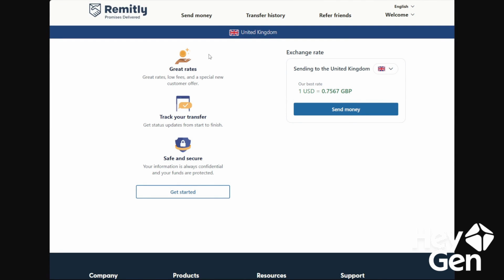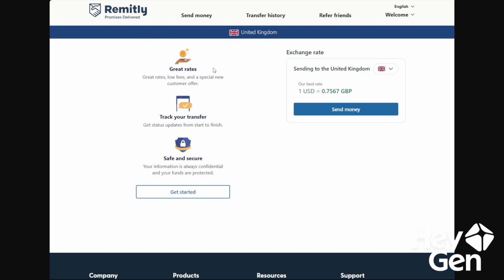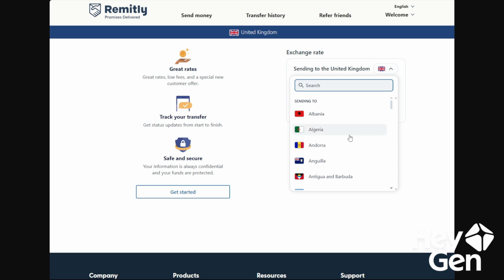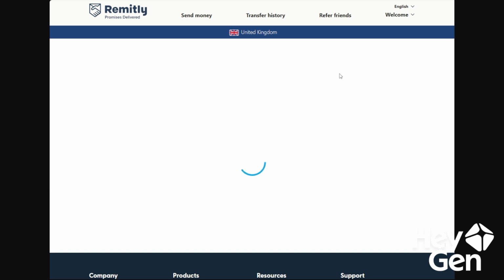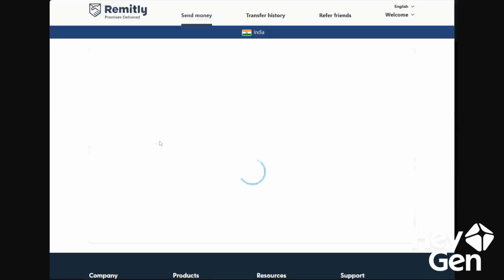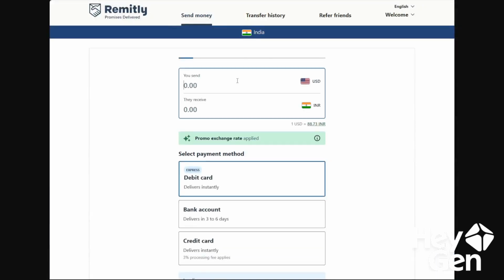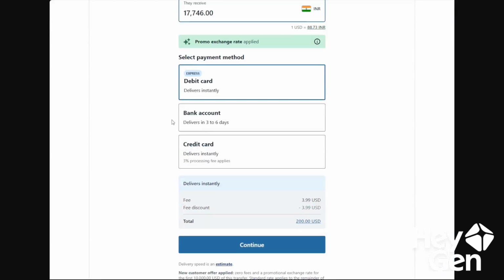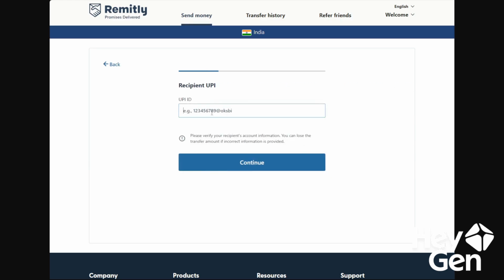How to SEND MONEY from CANADA to INDIA through QR CODE (Step by Step)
I teach you how to send money from Canada to India through QR code

In this video you will learn how to:
— how to send money from Canada to India through QR code
— send money from Canada to India using QR code
— transfer funds from Canada to India with QR code
— scan QR code to send money from Canada to India
— best way to send money from Canada to India using QR code
— Canada to India transfer by QR code explained
— how to use QR code for sending money to India
— send Canadian dollars to India with QR code
— make international transfers using QR code
— QR code money transfer from Canada to India